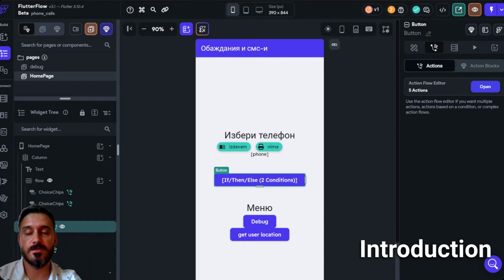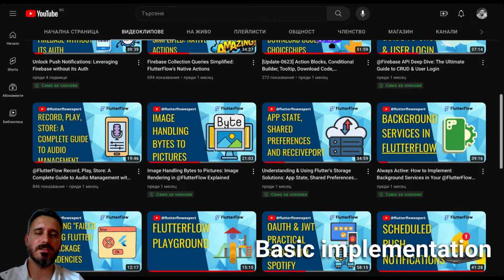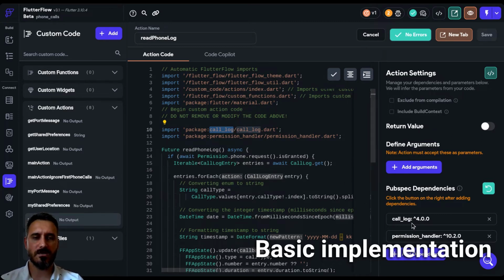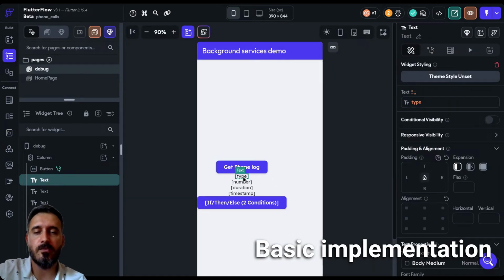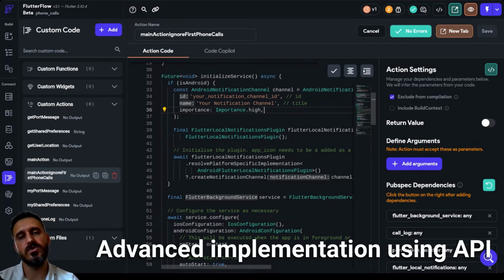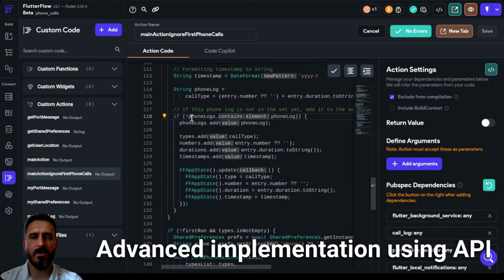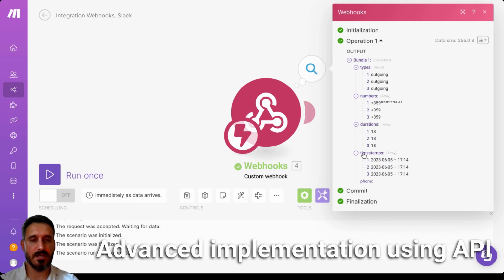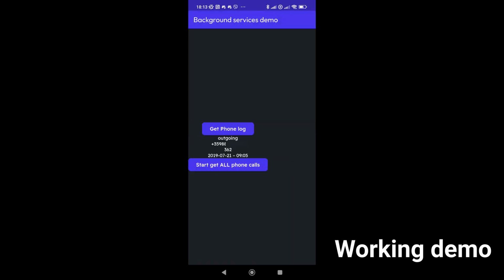Phone Call Log Extraction Explained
In this FlutterFlow tutorial, I will show you how to extract the full phone call log history of the current device. I will demonstrate how to get all phone calls, get the first call made on the device, and send the call logs to an external database using an API call.

First, I will explain how to request phone call log permissions in FlutterFlow. Then, I will retrieve the full call log and print it to the console. After that, I will show you how to get just the first phone call made on this device.

Next, I will demonstrate how to send the phone call logs to an external database using a simple API call. In the code, I will point out where you can easily switch this to send to Firebase, Supabase, or any other database.

By the end, you'll have a full understanding of how to extract phone call history in FlutterFlow, view specific calls, and integrate the data into an external database or API. This tutorial works for both iOS and Android FlutterFlow apps.